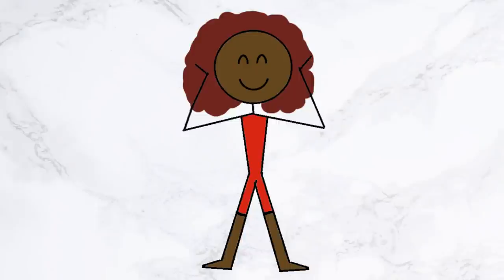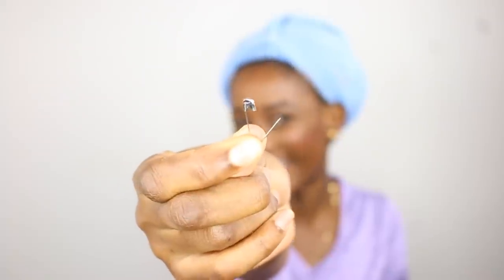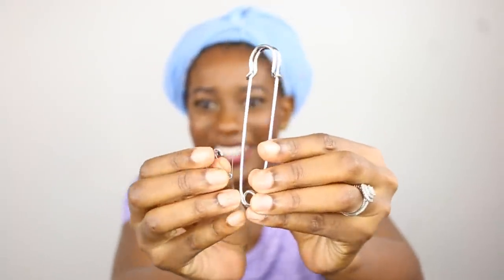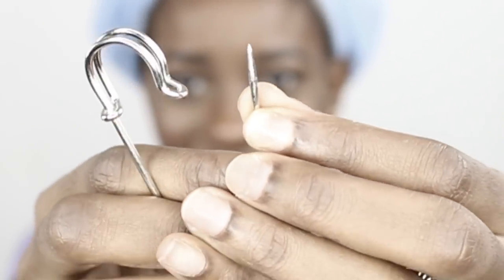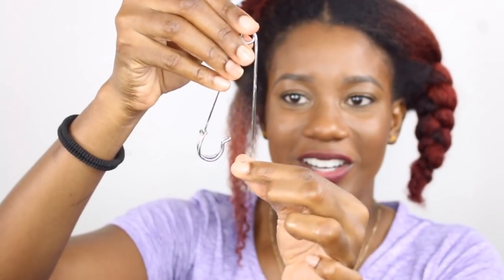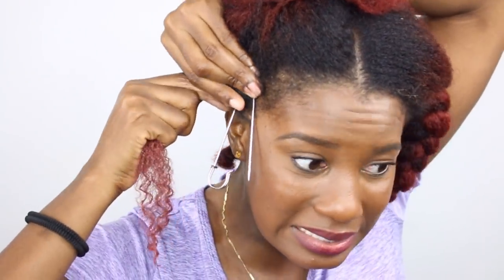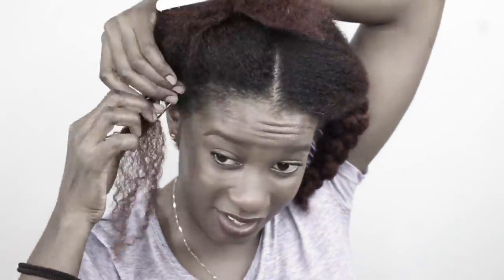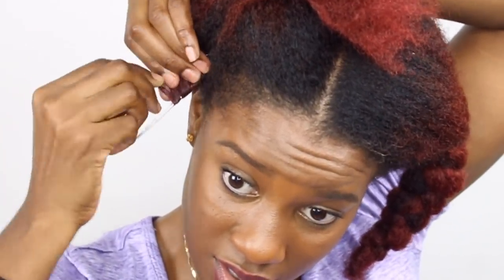I Tried SAFETY PINS To CURL My Hair!! | Anything BUT Curlers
PRODUCTS USED FOR TODAY'S STYLE:
Naturalicious Styling Creme for tight curls
LottaBody Foaming Mousse
Design Essential Twist & Set Setting Lotion